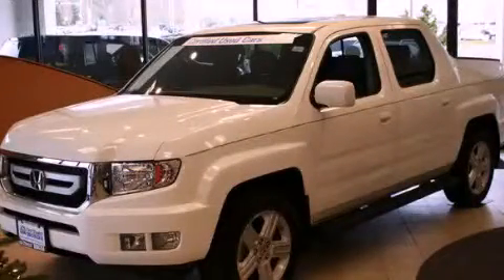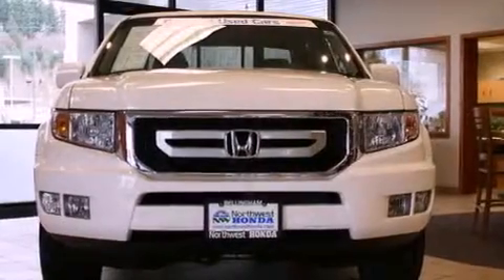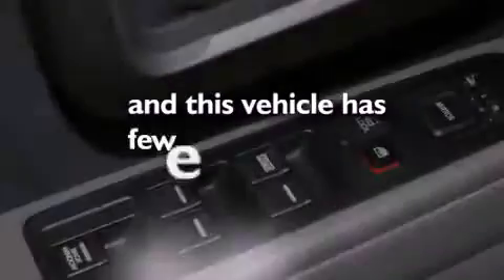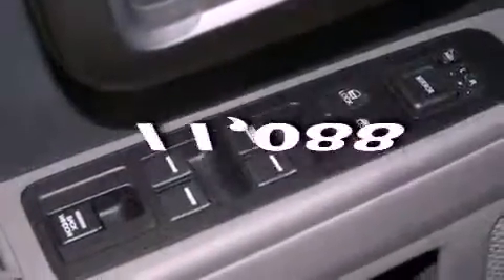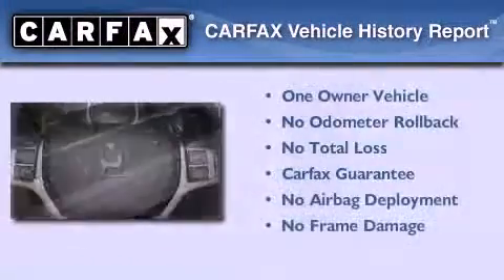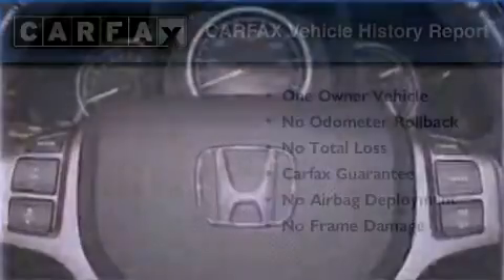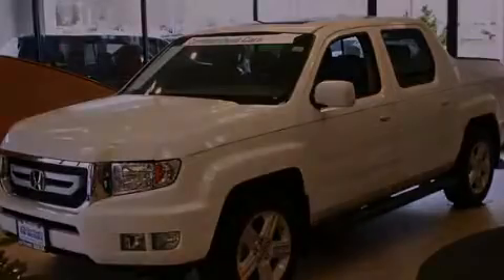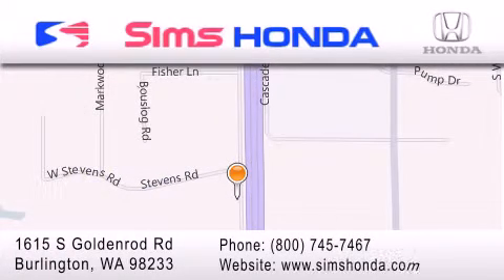Certified 2010 Honda Ridgeline Bellingham WA 98226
Year : 2010
 Make : Honda
 Model : Ridgeline
 Engine : 3.5L
 Trans . : Automatic
 Exterior : White
 Miles : 11,088
 Interior : Gray
 Sims Honda
 1615 S. Goldenrod Road
 Bellingham , WA 98233
 2010 Honda Ridgeline Bellingham WA